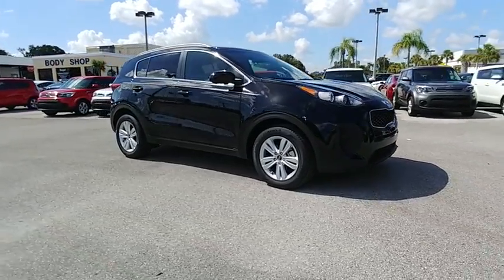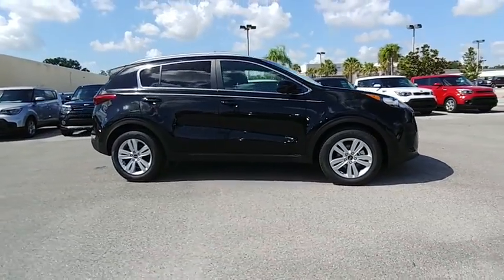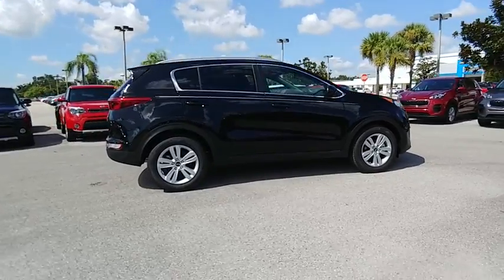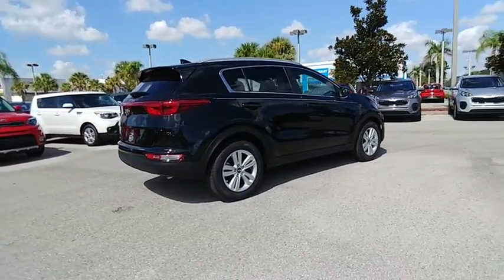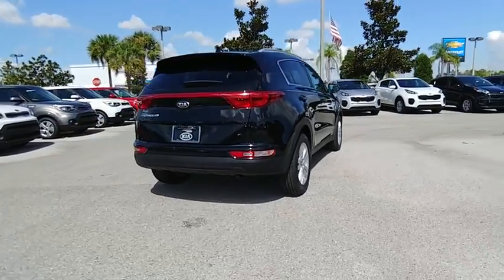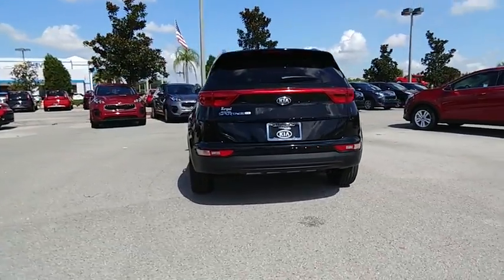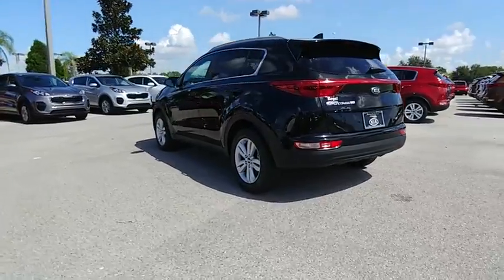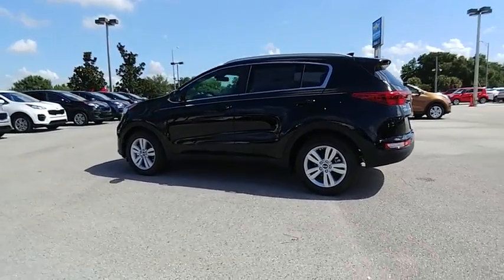2019 Kia Sportage Lakeland FL 19K60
2019 Kia Sportage LX

Regal Kia
1025 Bartow Rd

NOTITLE